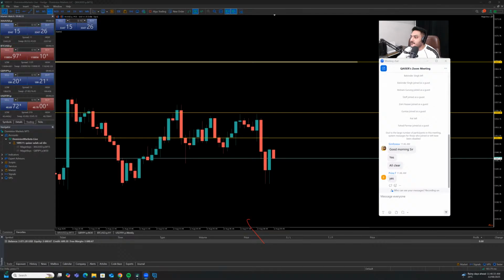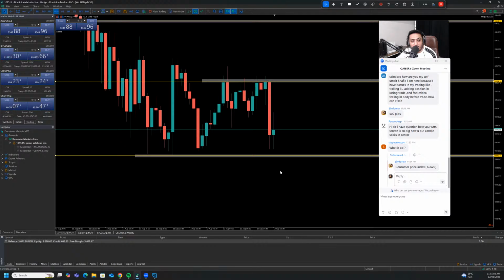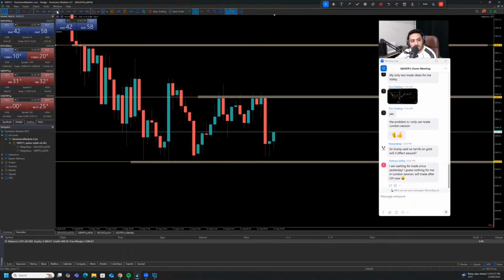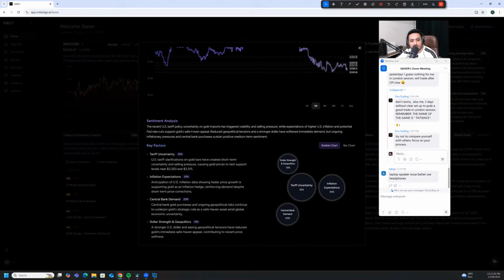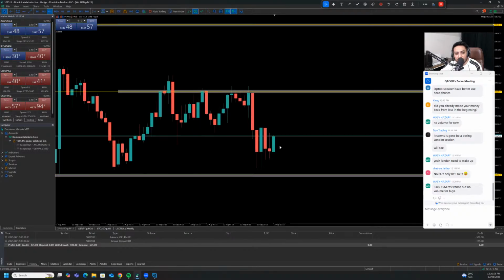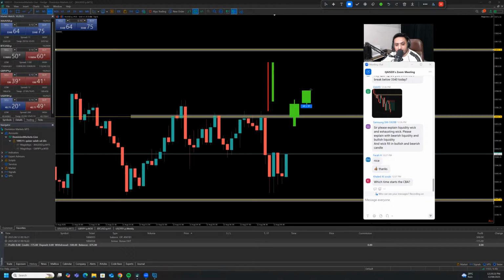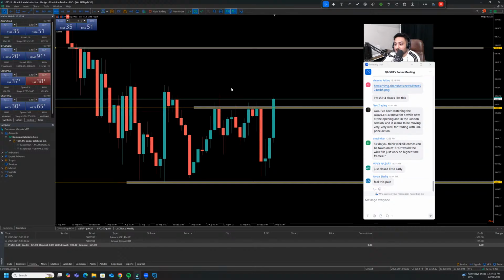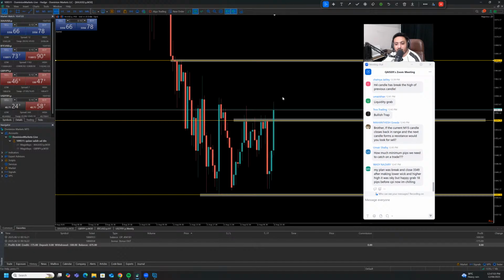LIVE STREAM 12/08/25